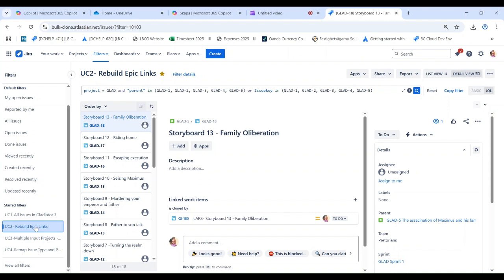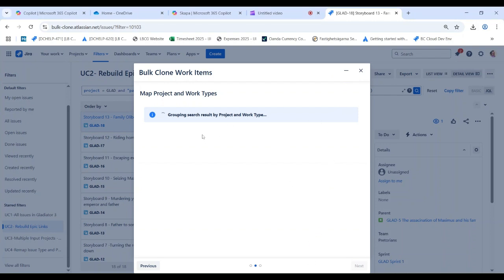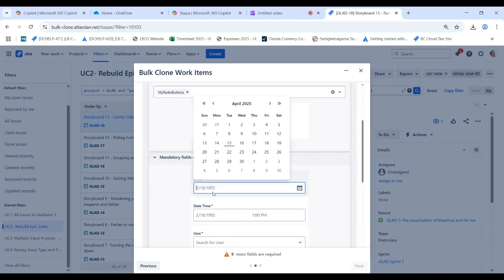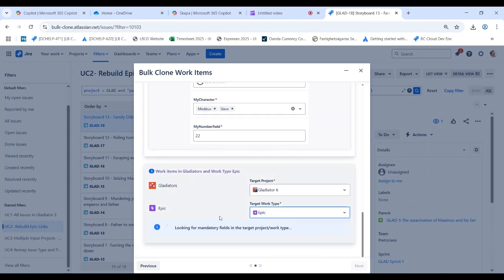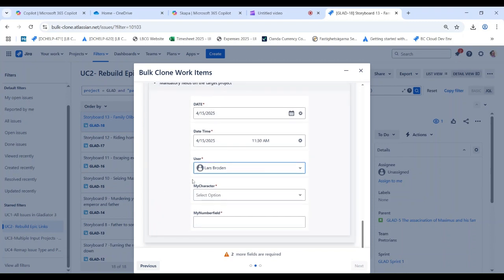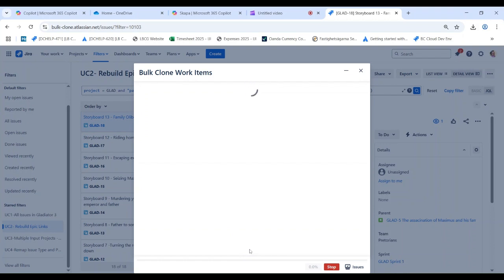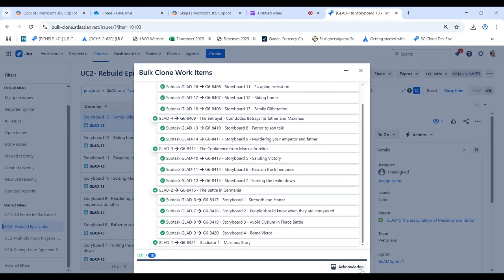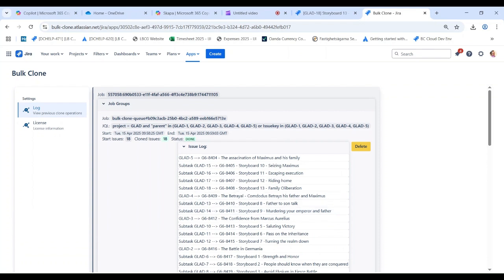Intro Bulk Clone Professional for Jira Cloud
This gives you an overview and an idea on the usage of Bulk Clone for Jira Cloud